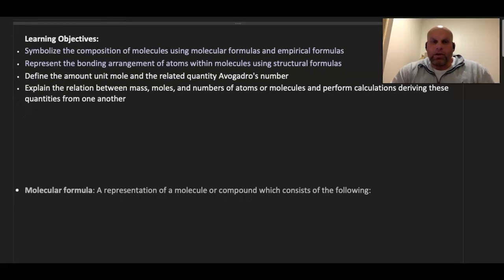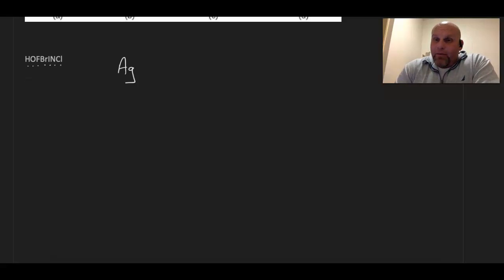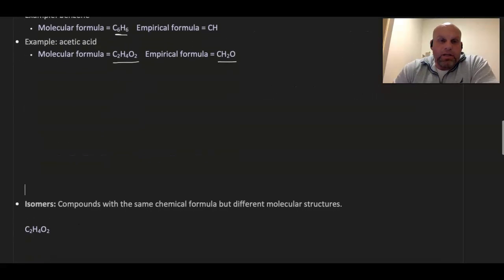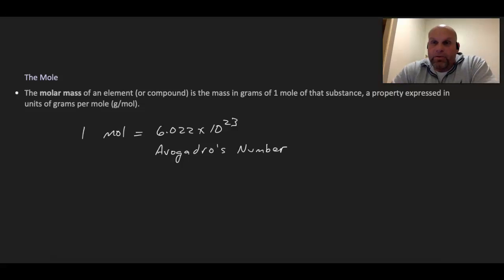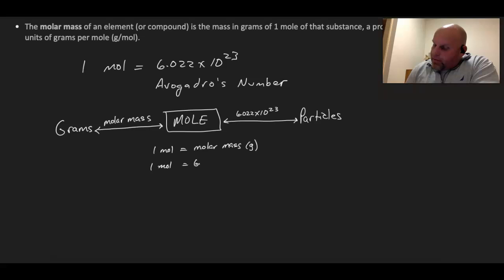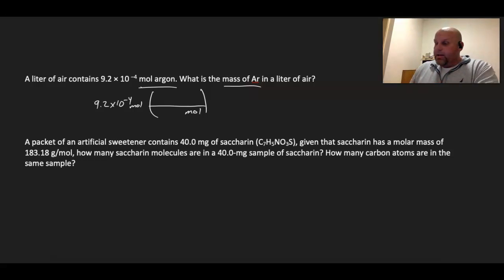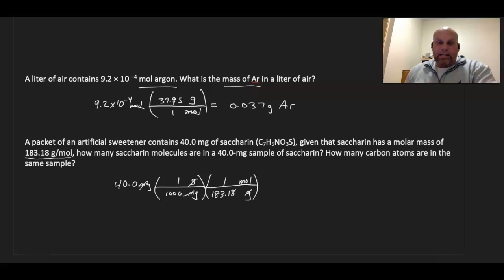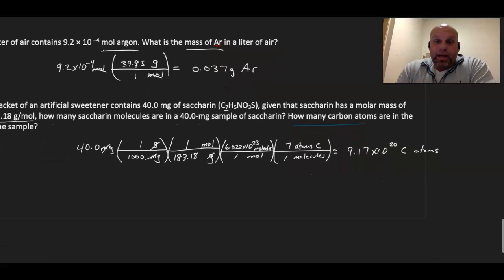2.4 Chemical Formulas